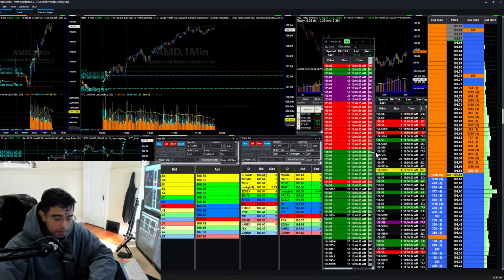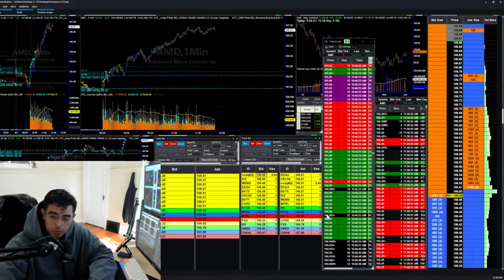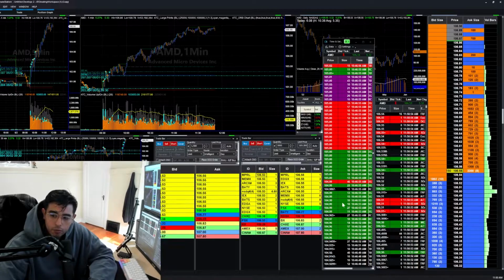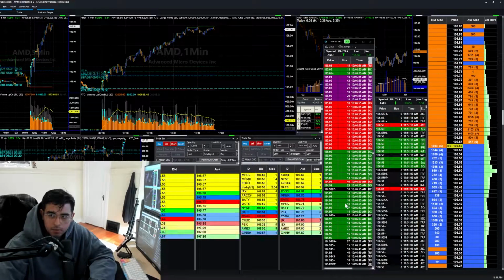$AMD Trade Breakdown | Tape Reading | Day Trading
This is our student breaking down $AMD. Rich Lepis has taught David how to tape read along with many other students.

If you are interested in learning our Tape Reading Methodology here is a link to our free 1-4 setups that we use everyday

Join a community of professional day traders that focus on Time and Sales only!